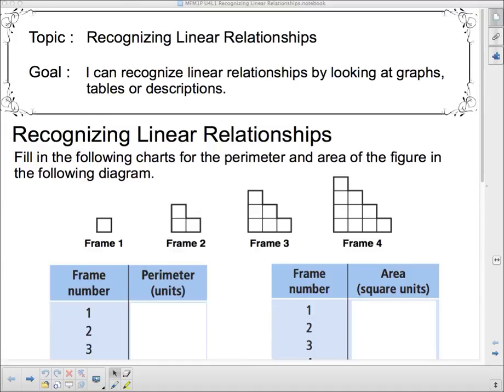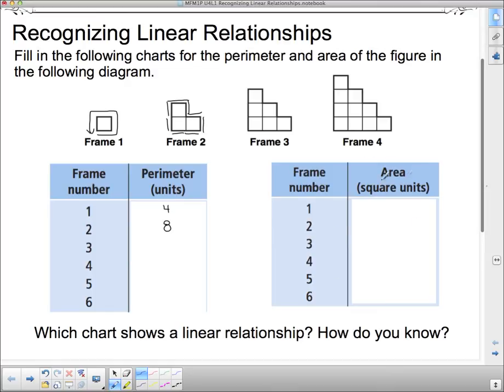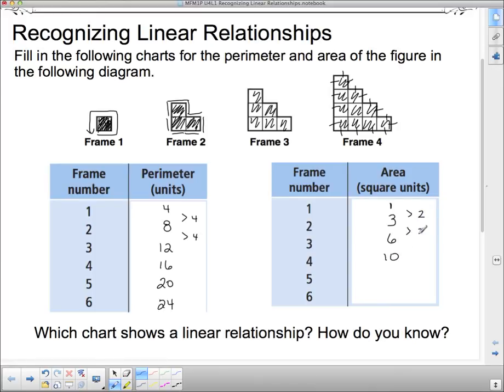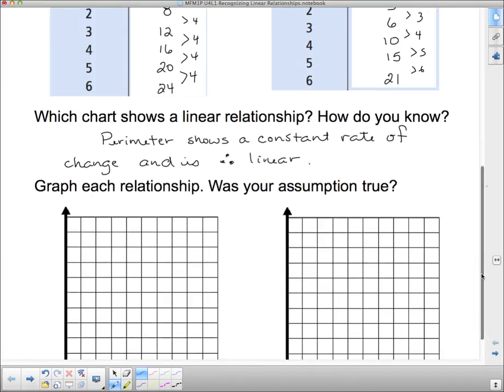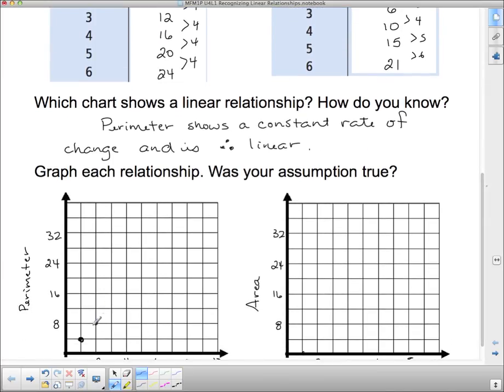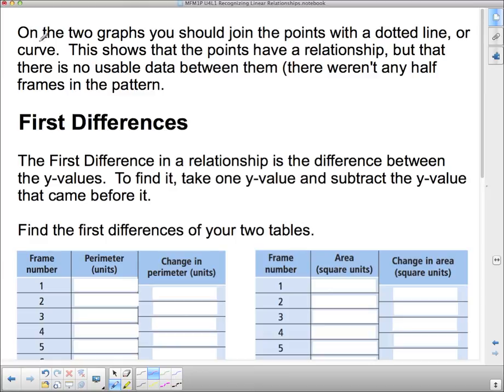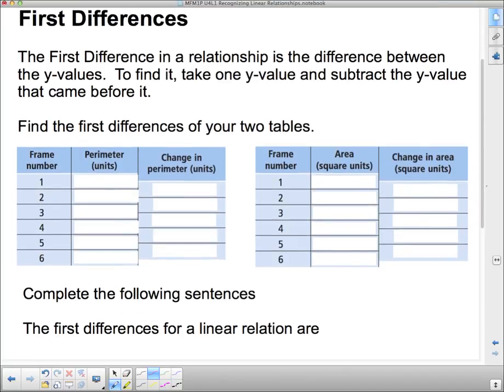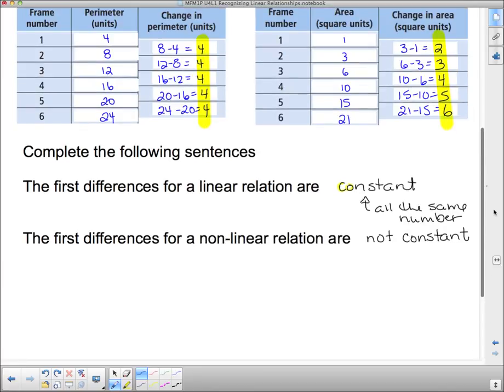MFM1P U4L1 Recognizing Linear Relationships